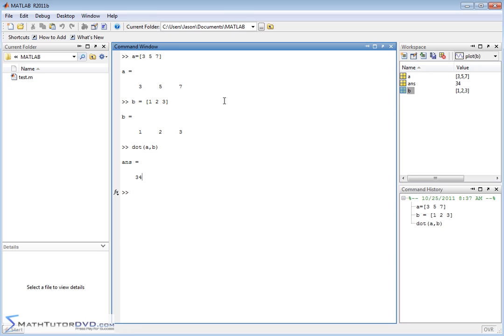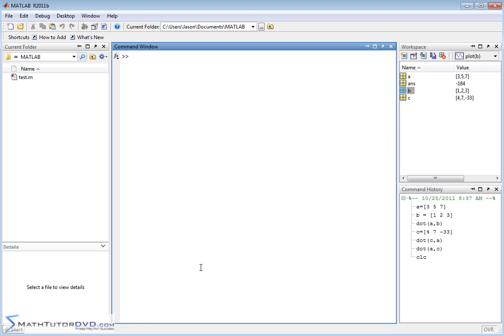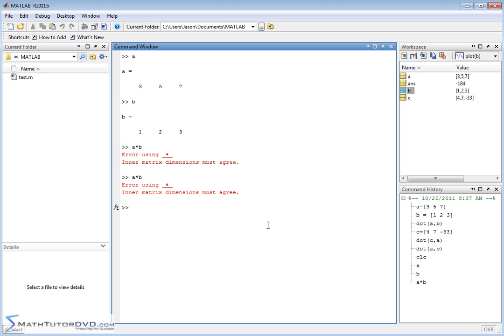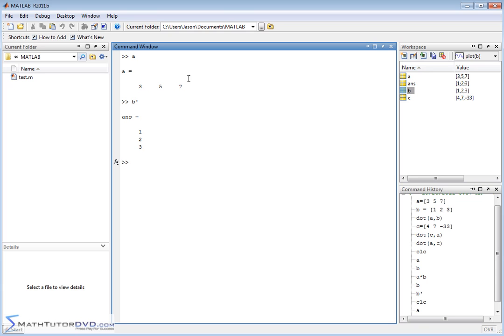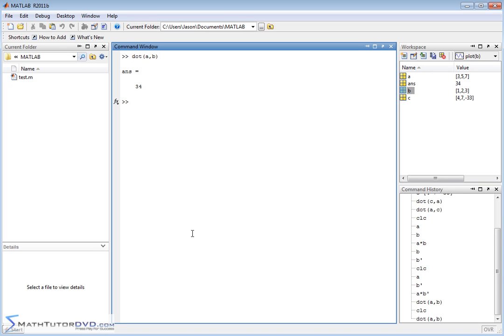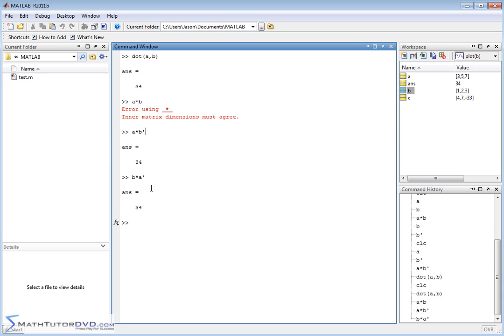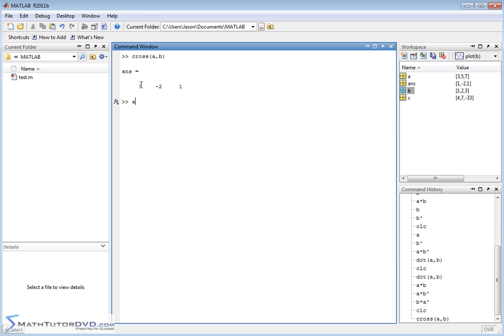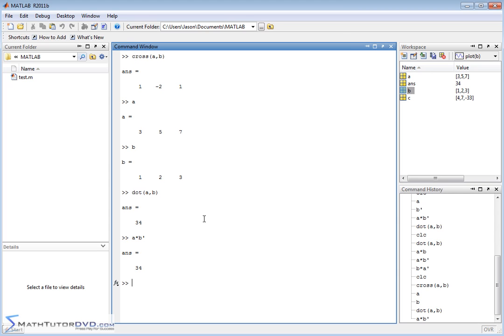az Matlab Essential Skills Sect 25 Calculating the Vector Dot Product and Cross Product